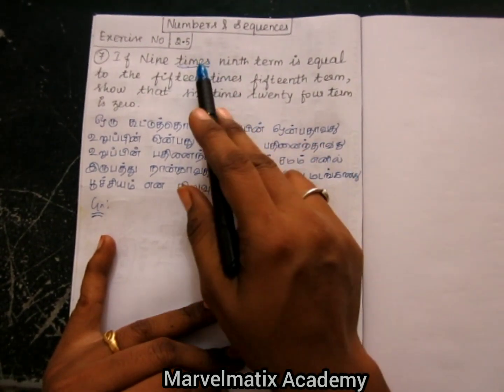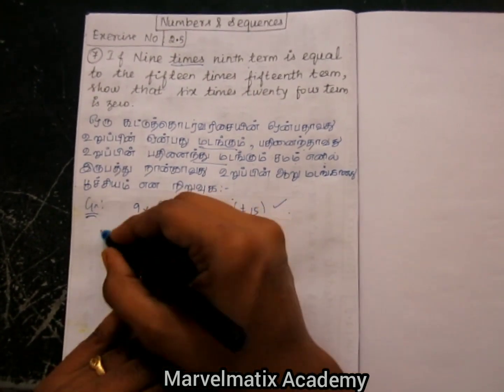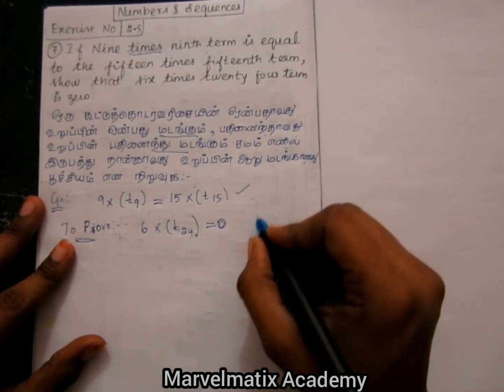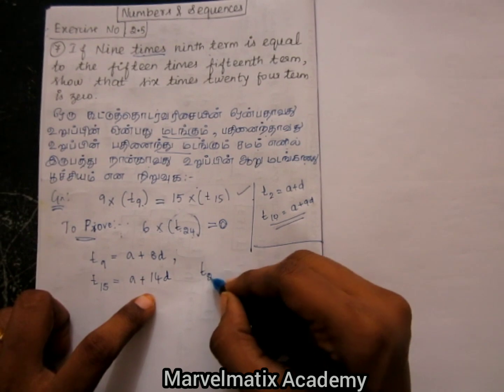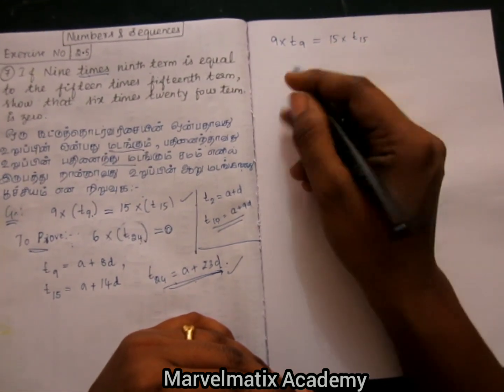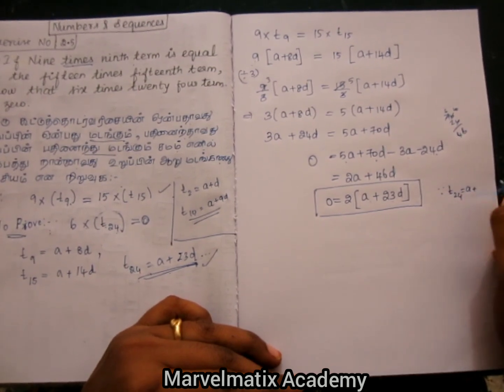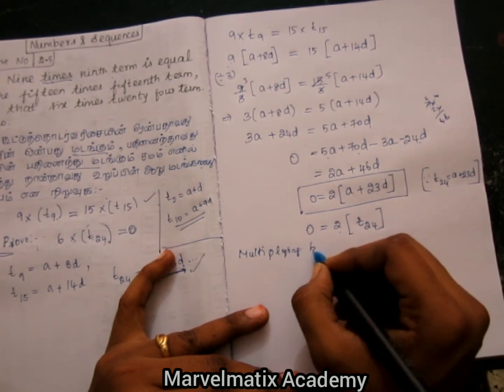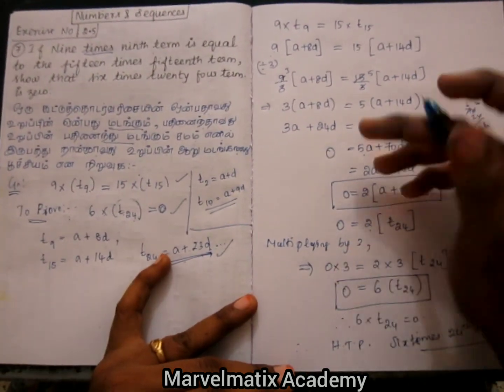TN state syllabus 10th Maths Exercise 2.5 Question 7 Chapter 2 Numbers & sequence Arithmetic Progr.